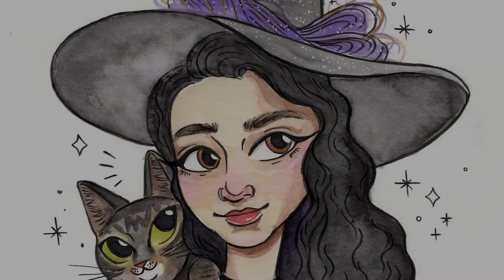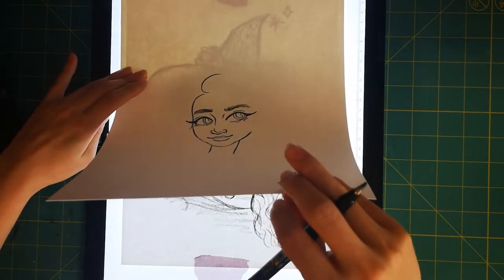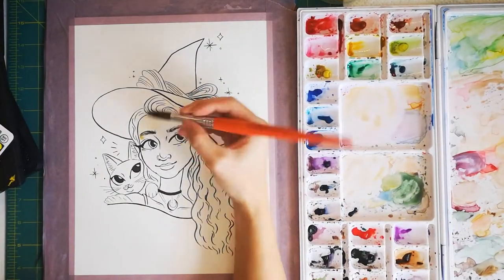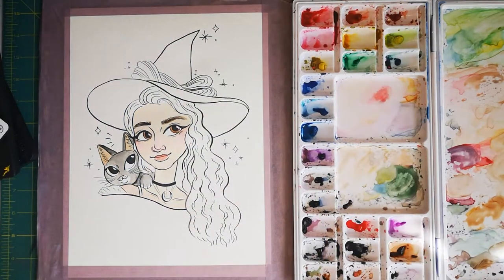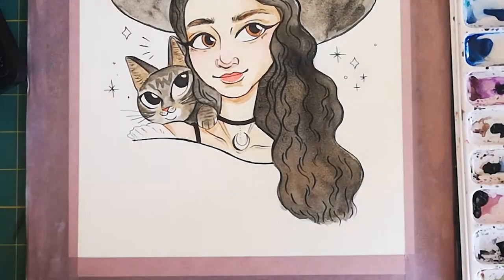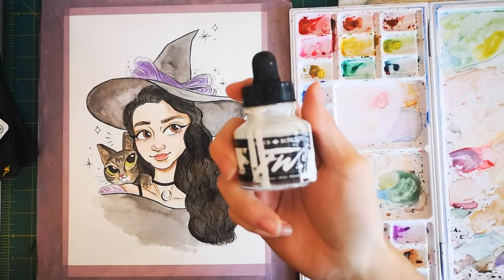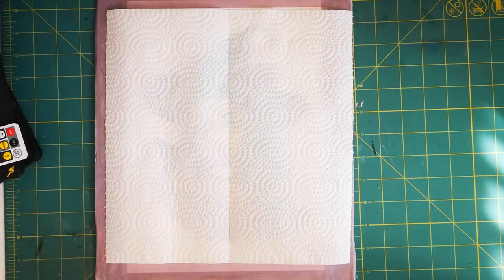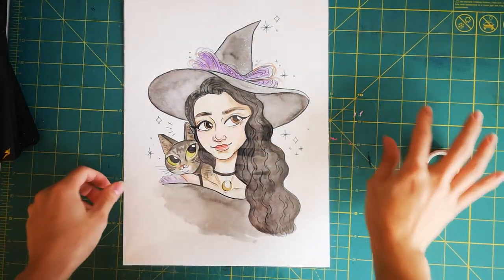How to Make a Cute & Witchy Watercolor Portrait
I'll be showing you the steps I take to create a cute custom portrait of my friend. Just in time for Halloween!

Products used:

• Strathmore Cold Press Watercolor Paper, 140 lb
• Tombow Calligraphy brush pen
• Daler Rowney FW Acrylic Ink - white & gold